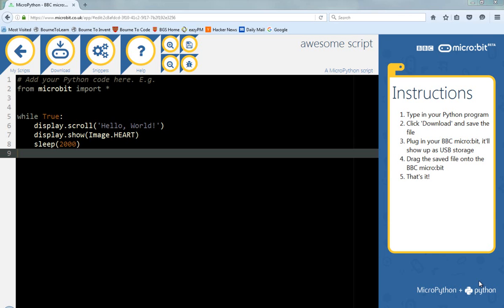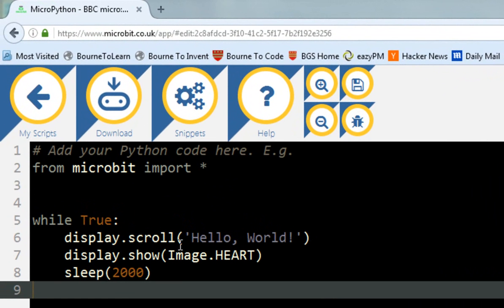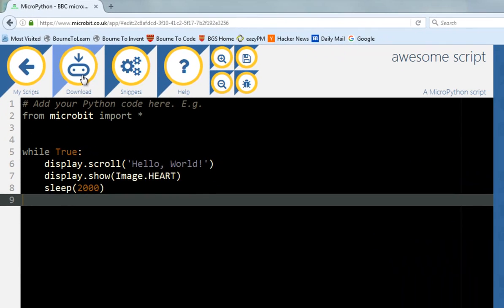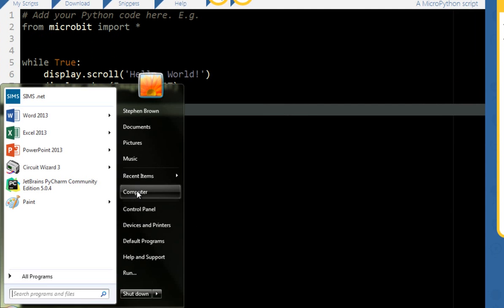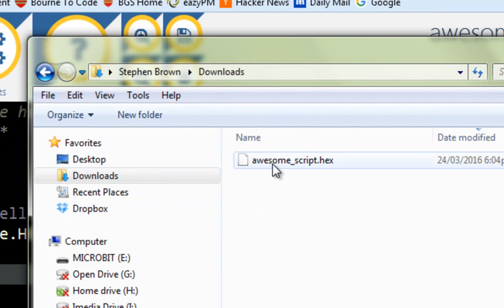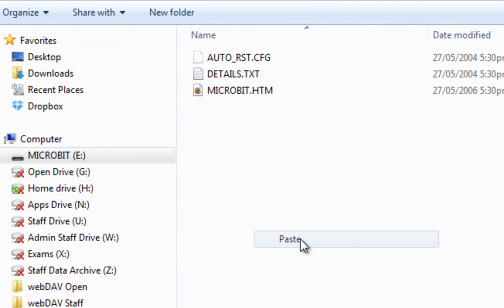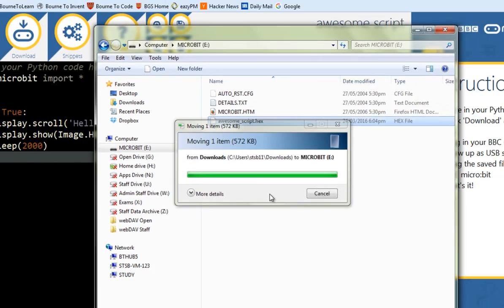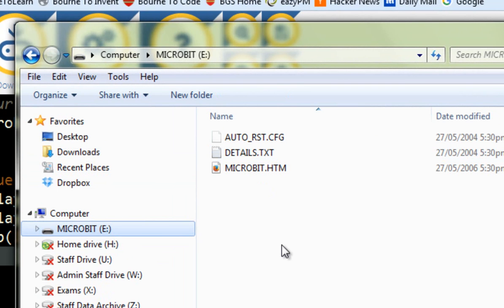Uploading to a BBC Micro:bit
BBC Micro:bit upload guide.